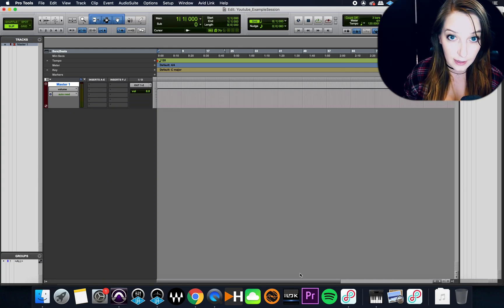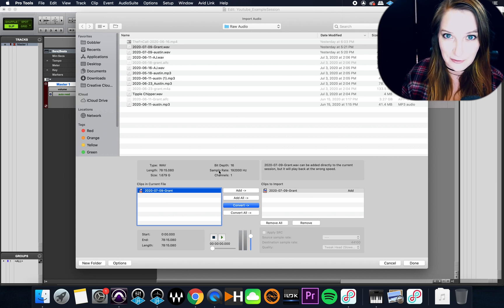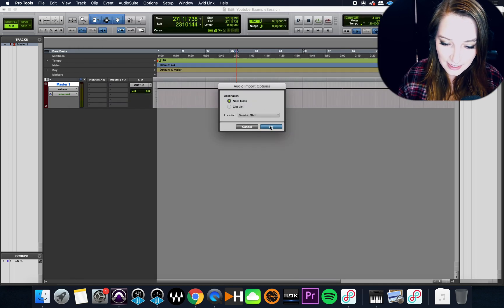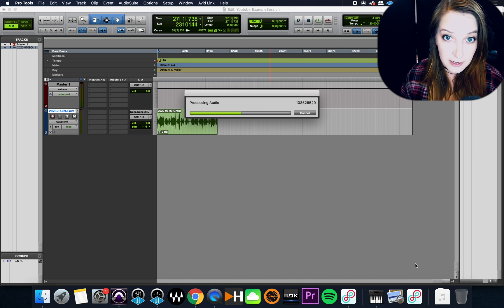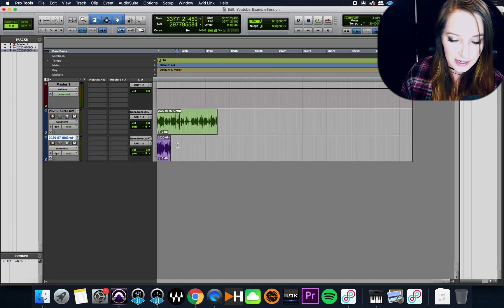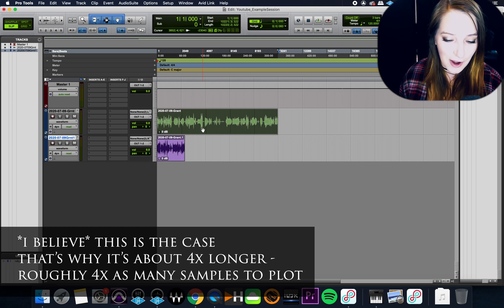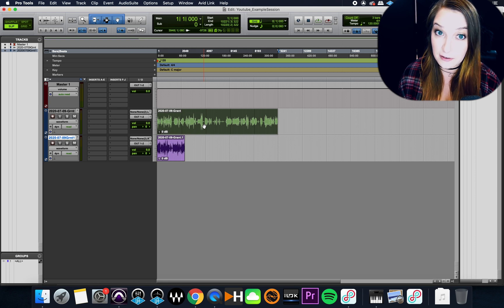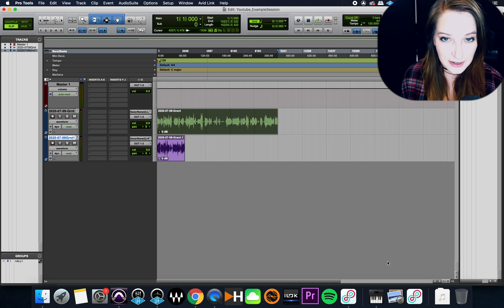Pro Tools Basics: is Your Session Playing Too Fast or Too Slow?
In this video, we talk about what may be the cause for a Pro Tools session that plays back either too fast or too slow. Hope this helps someone out there!

[Also, sorry my video is a bit washed out - I'm not a visual person and couldn't get it to balance properly!]